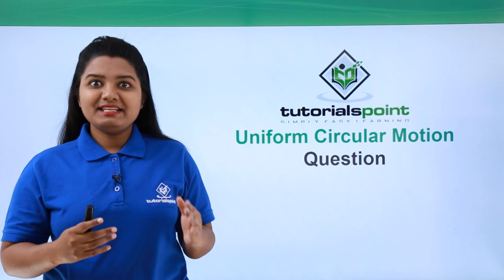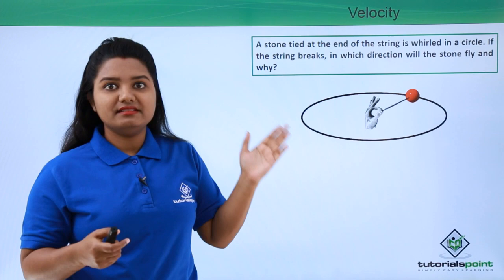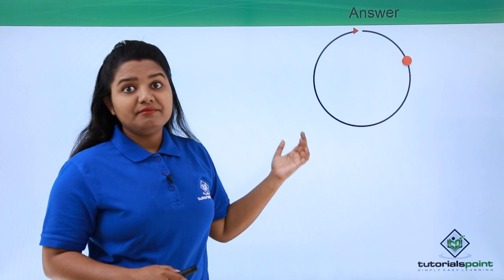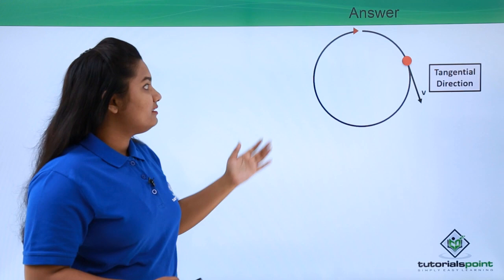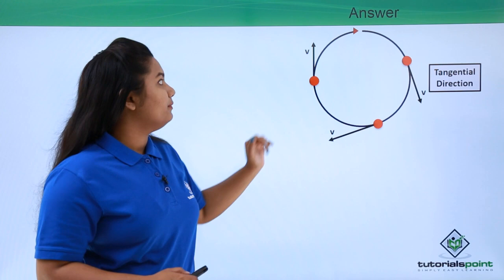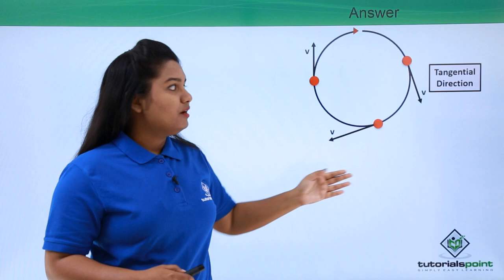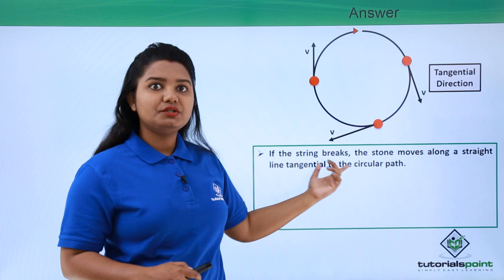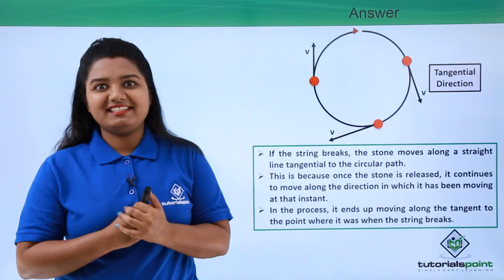Class 9th – Uniform Circular Motion Question | Tutorials Point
Motion - Uniform Circular Motion Question